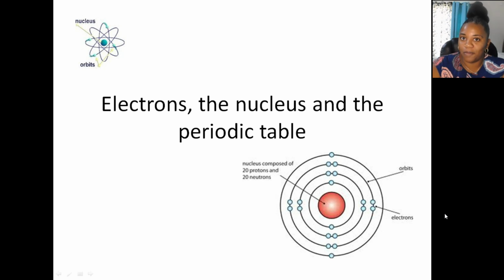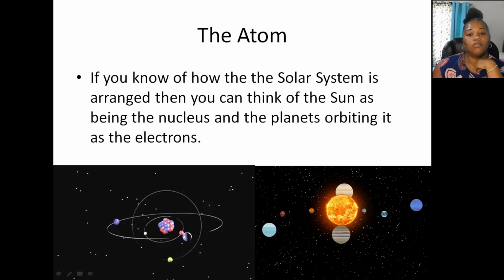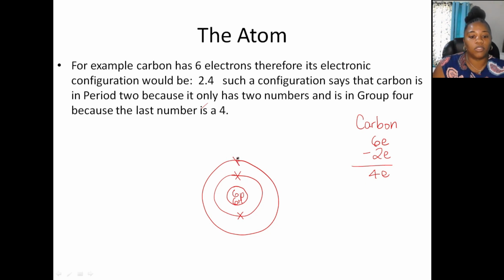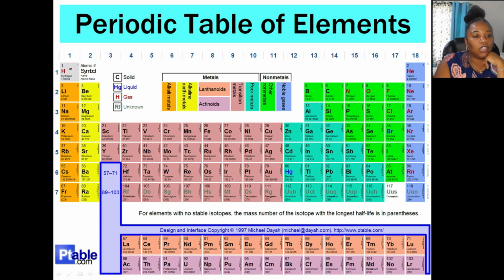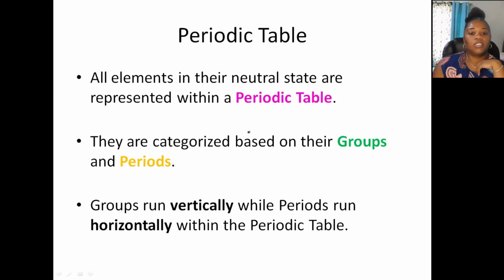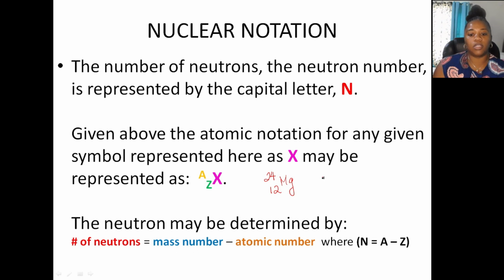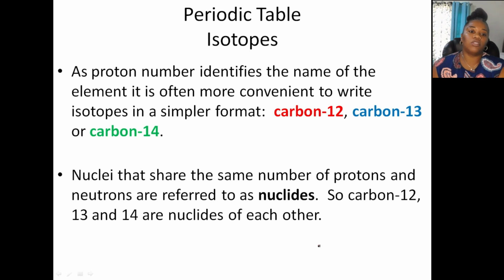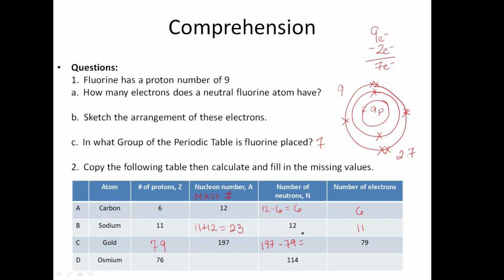Physics of the Atom II